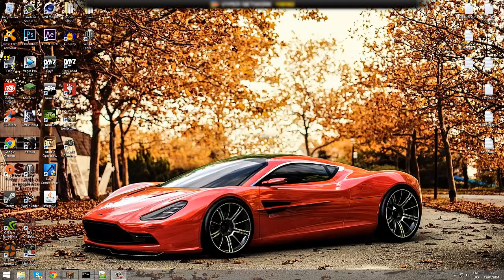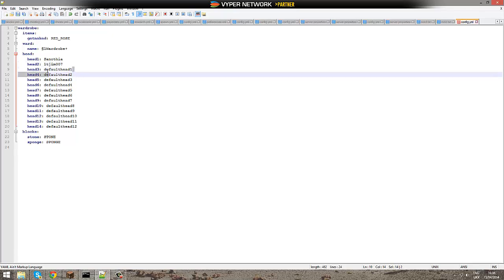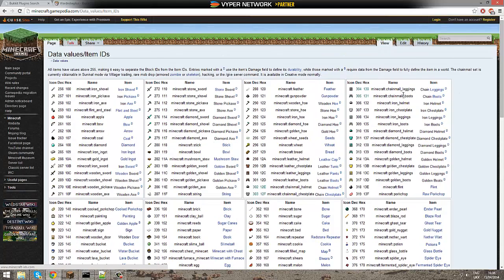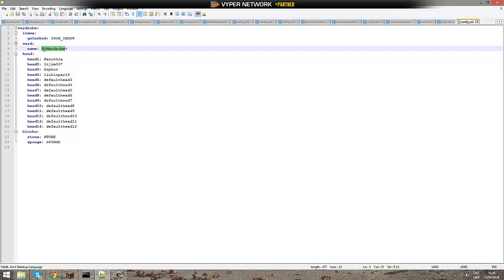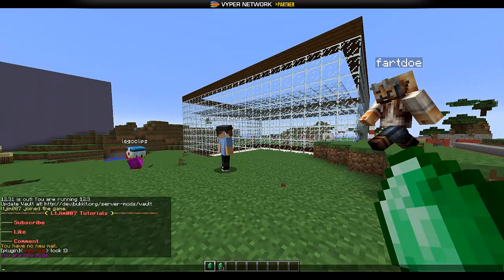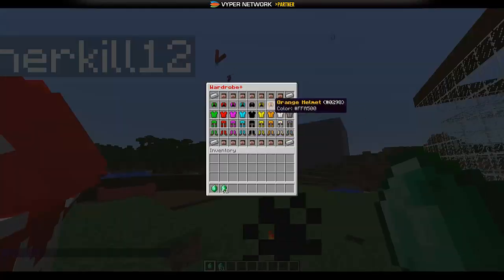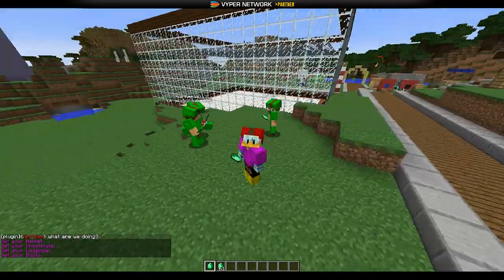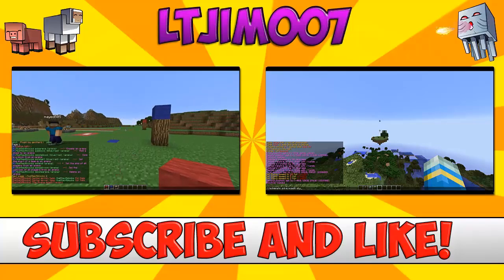Minecraft Bukkit Plugin - Wardrobe Plus - Tutorial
▬▬▬▬▬▬▬▬▬▬▬▬▬   Info  ▬▬▬▬▬▬▬▬▬▬▬▬▬▬
Add me on Skype: LtJim007